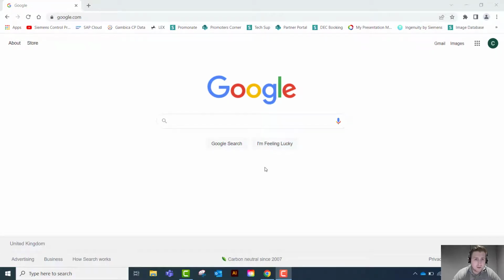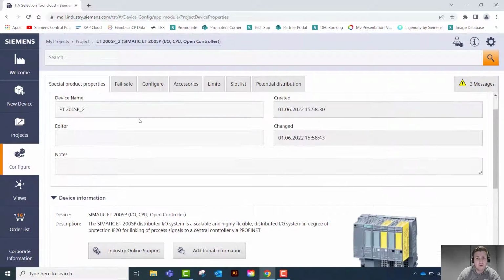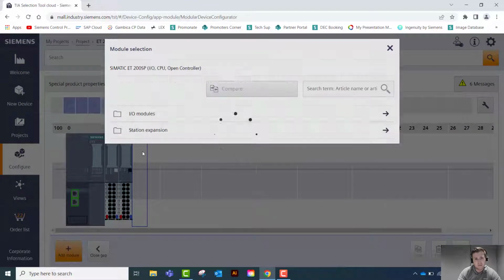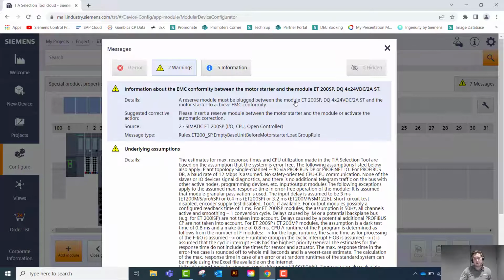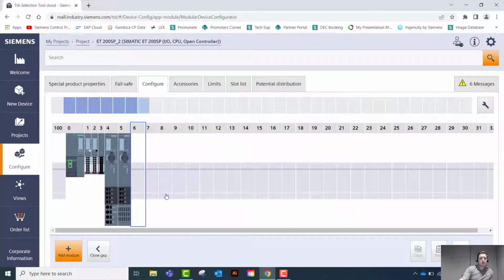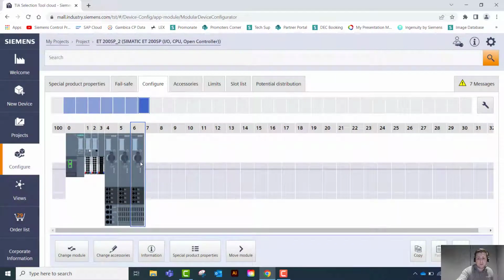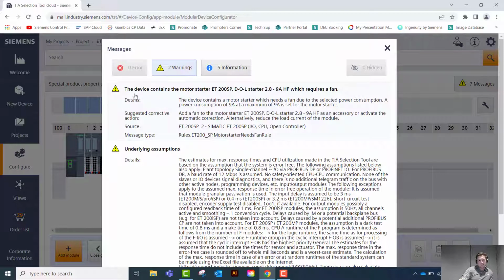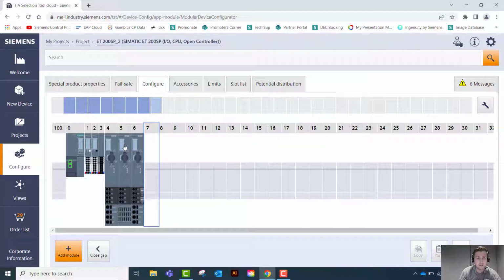ET200SP Configurator How too